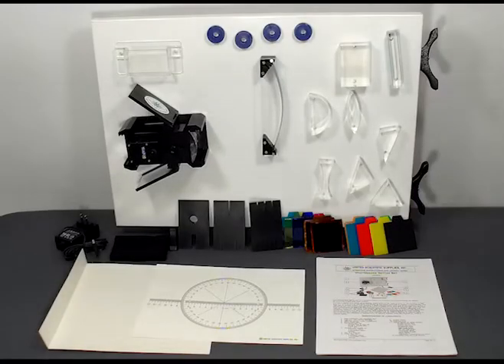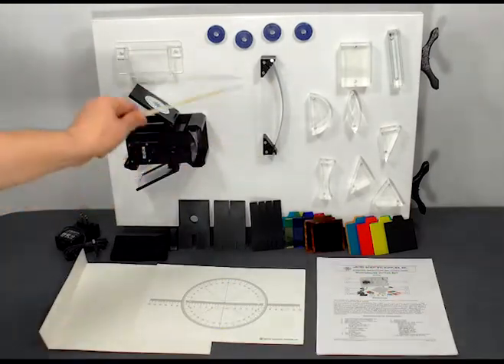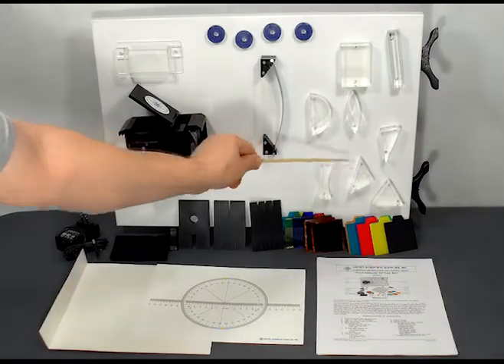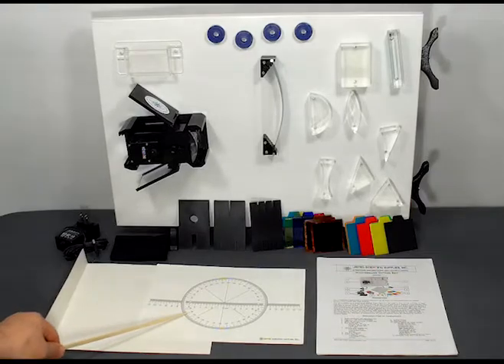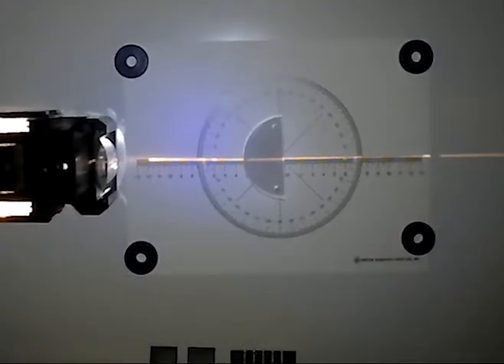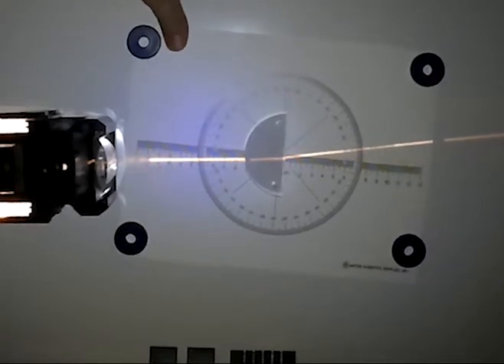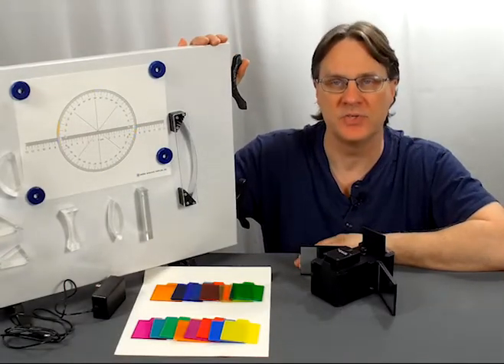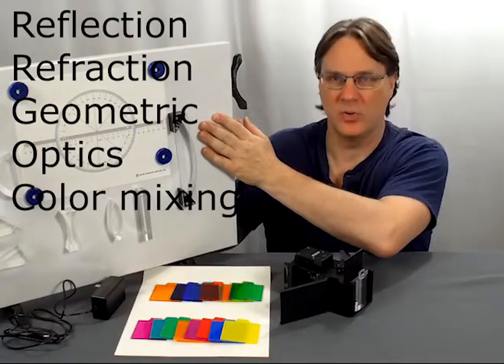Investigating ray optics and color (WBOPS1)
This comprehensive optics kit is designed for use on a magnetic surface to make classroom demonstrations more accessible to each student. Explore topics ranging from geometric optics, reflection, and refraction to critical angle and color mixing.

The set includes:
* 1 whiteboard, 23 inches x 15.5 inches (note: this is an optional component!)
* 1 double-ended light box
* 1 convex acrylic lens
* 1 concave acrylic lens
* 1 semi-circular acrylic lens
* 1 rectangular acrylic block
* 1 acrylic right angle prism
* 1 acrylic equilateral prism
* 1 30°/60°/90° prism
* 1 hollow acrylic rectangular cell
* 1 plane mirror
* 1 adjustable concave/convex mirror
* 1 matched set of seven color filters
* 1 set of seven colored paddles
* 1 white card screen, 10 inches x 10 inches
* 1 card protractor circle
* 4 magnets
* Storage box with molded inserts
* Activity guide

NGSS correlations: 1-PS4-2; 4-PS4-2; MS-PS4-2; HS-PS4-3